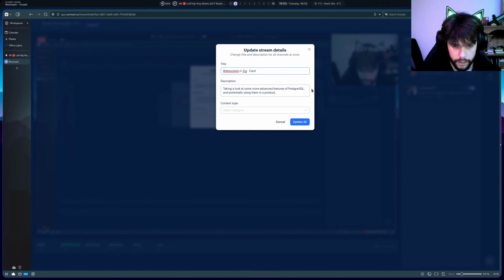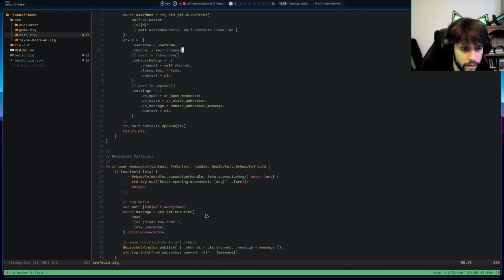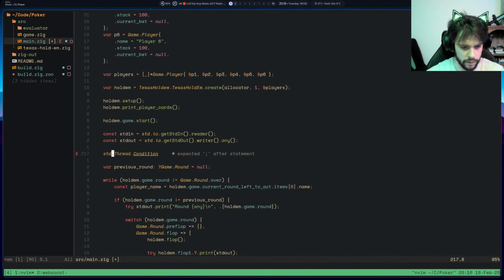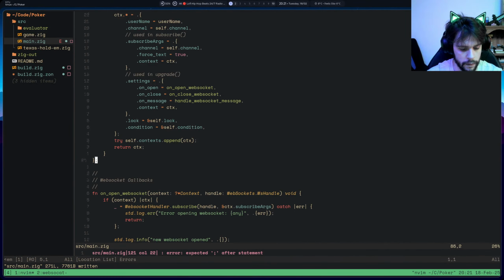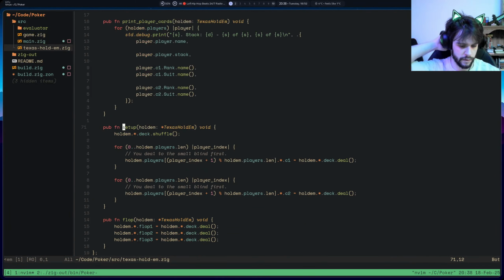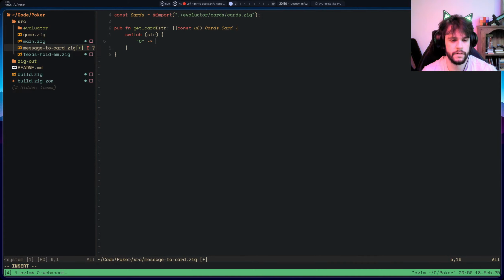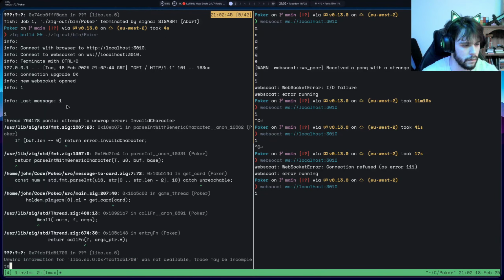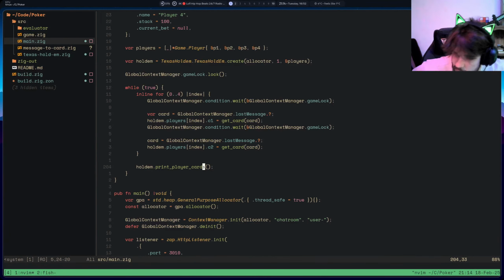Websockets in Zig - NFC Poker Game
NFC tags on the back of each card so I can deal them and have a poker game be played on the computer.